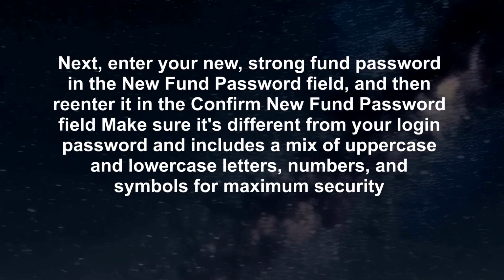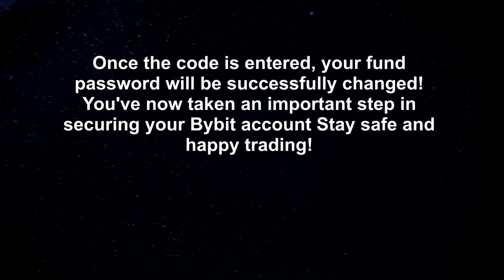CHANGE FUND PASSWORD ON BYBIT APP - Julia'sTutorials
CHANGE FUND PASSWORD ON BYBIT APP provides instructions on updating your fund password within the Bybit app, ensuring the security of your crypto assets by creating a new, strong password to protect your funds from unauthorized access, and guiding you through the necessary steps in the app's settings for a safe and secure trading experience.

00:00 Intro
00:06 Open Bybit App and Access Profile
00:14 Navigate to Security Settings
00:21 Access Fund Password Settings
00:26 Verify Identity
00:37 Enter New Fund Password
00:45 Verification Code
00:51 Fund Password Changed